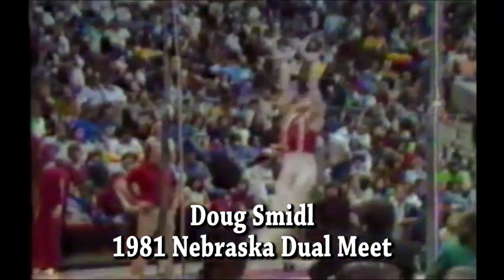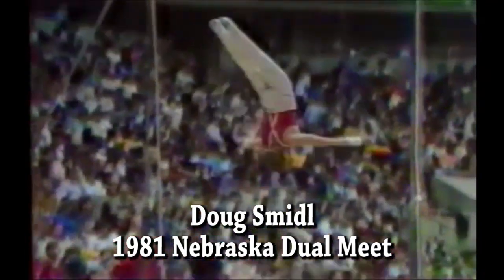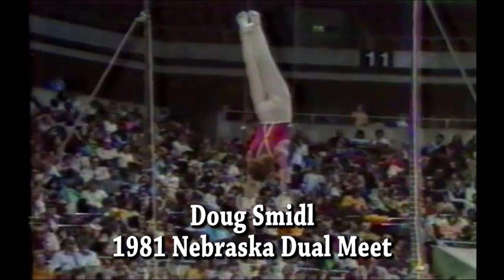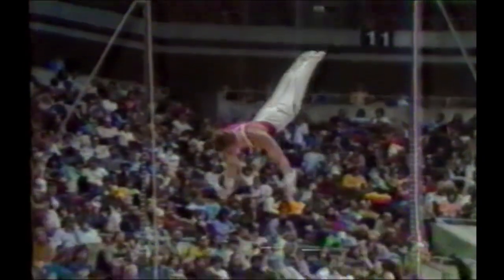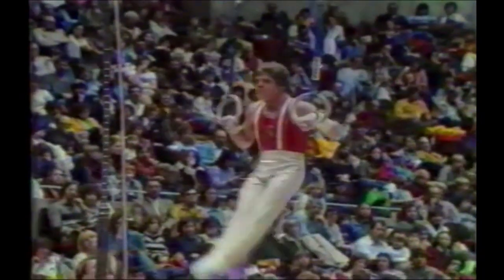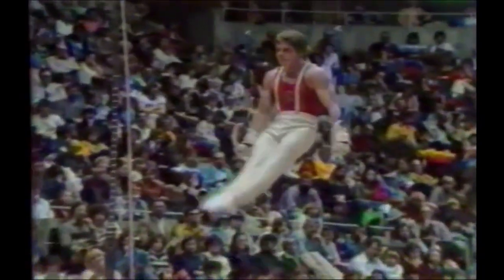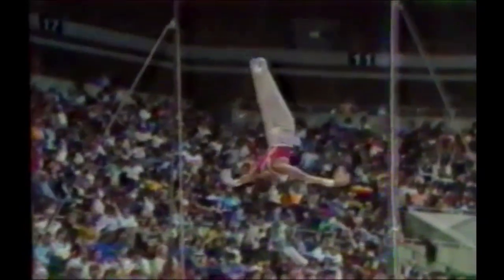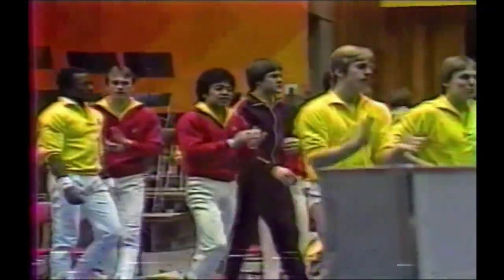1981 Doug Smidl Rings dual meet